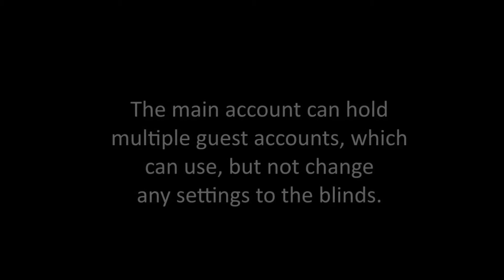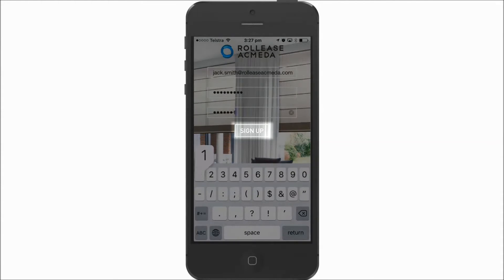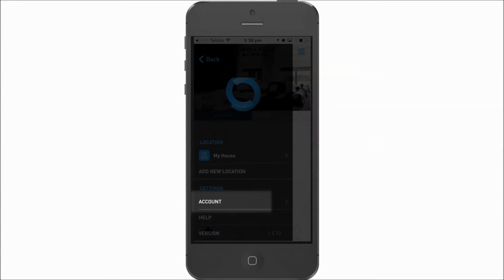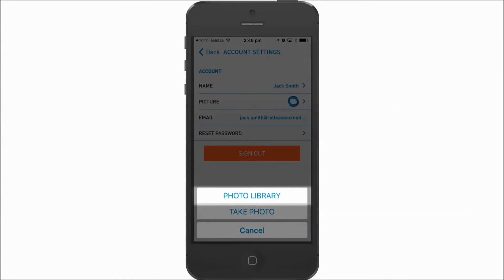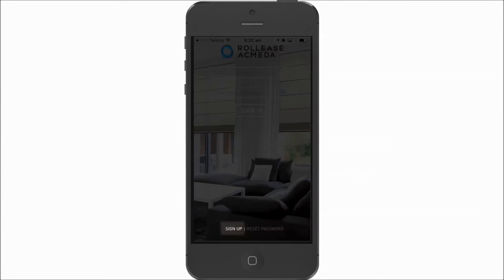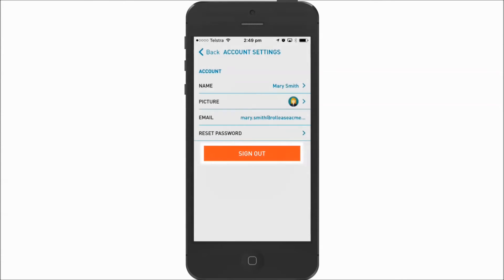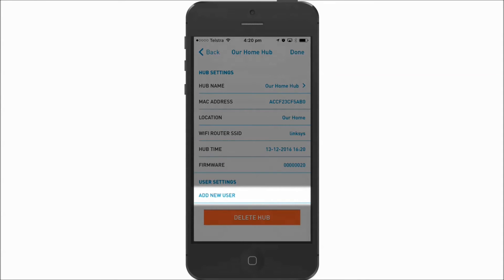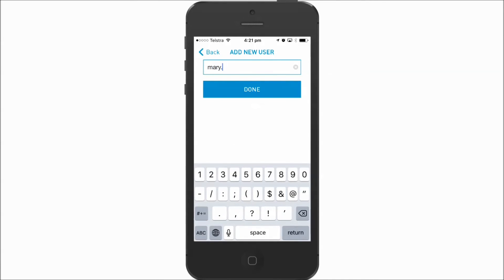Automate | Pulse1 | Add Guest Accounts Instructional Video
This video demonstrates how to add guest accounts to the Automate Pulse 1 App.